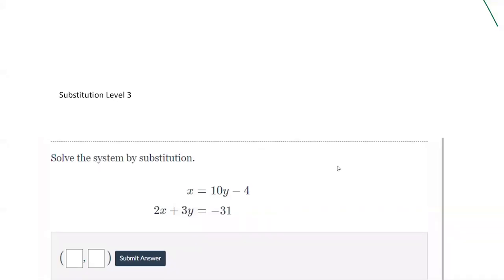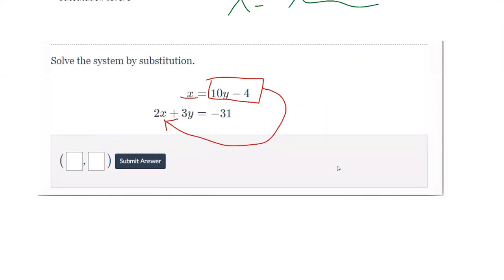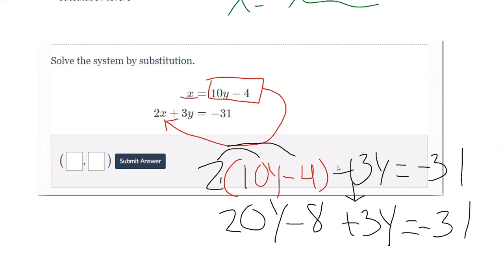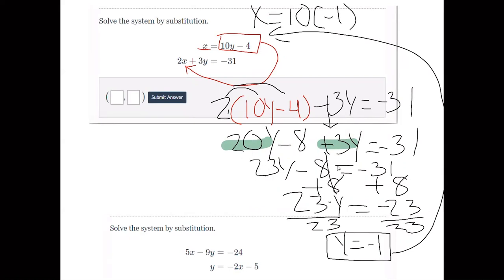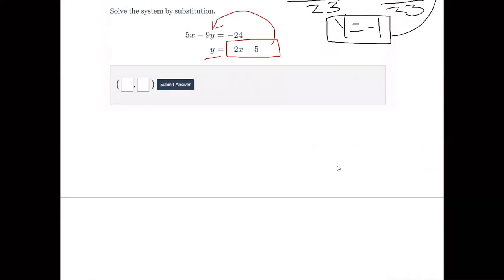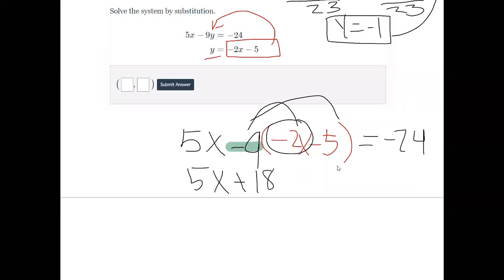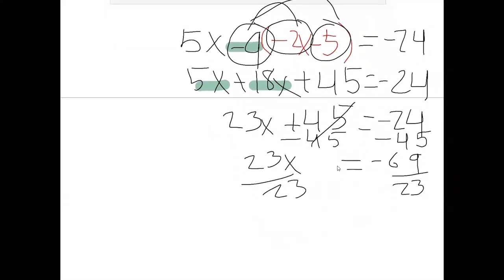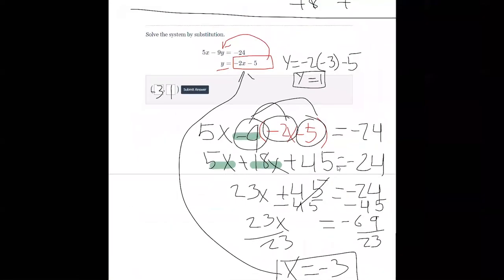Substitution Level 3